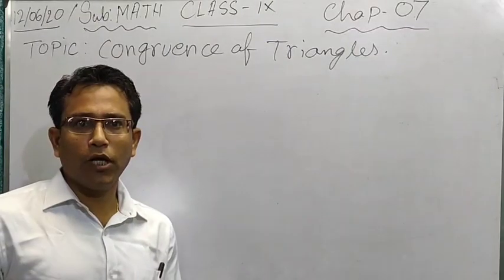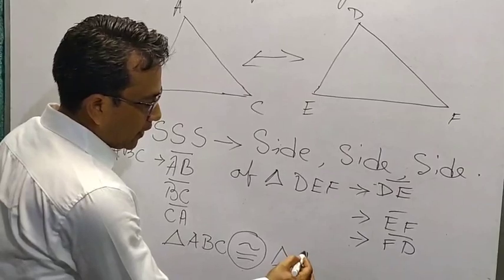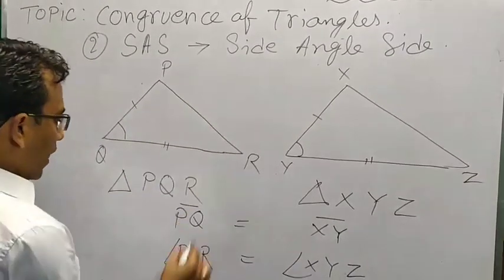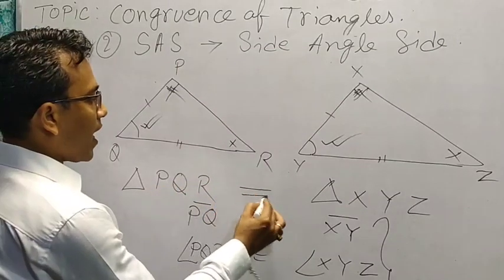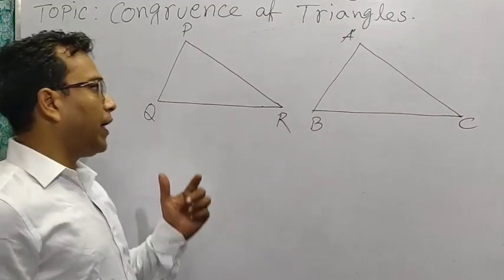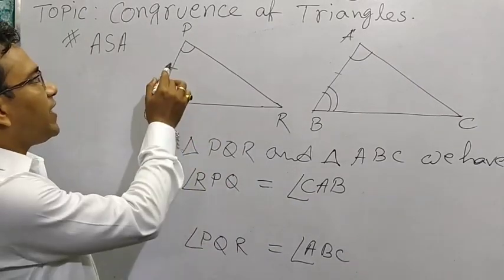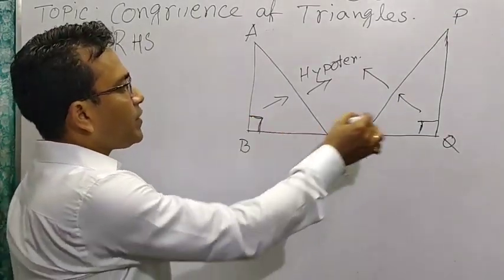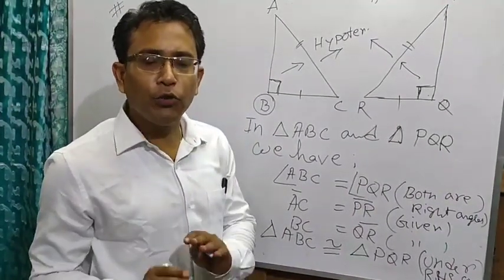Mathematics Class 9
Triangles and basic congruence rules